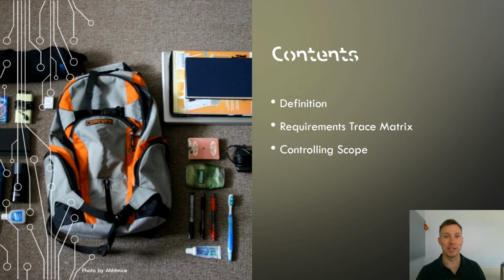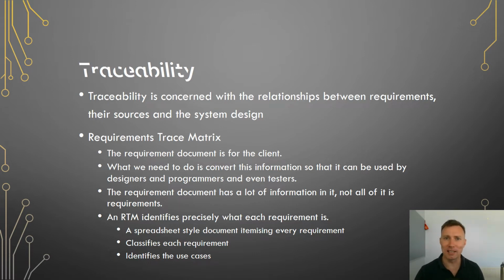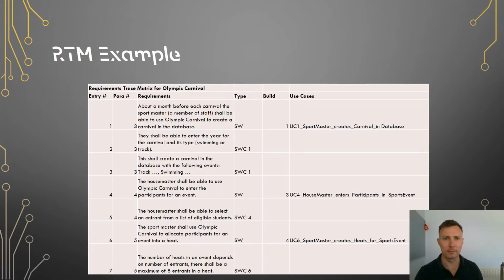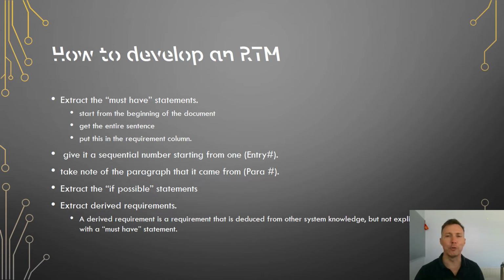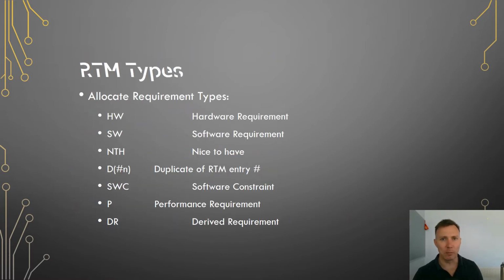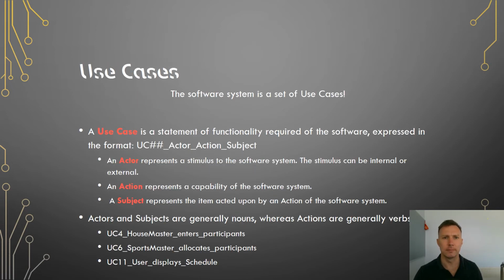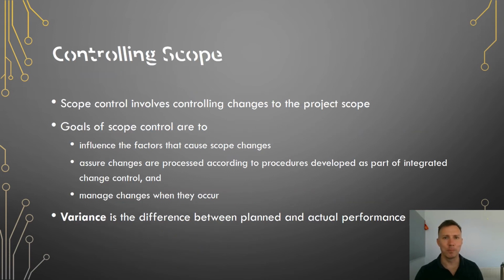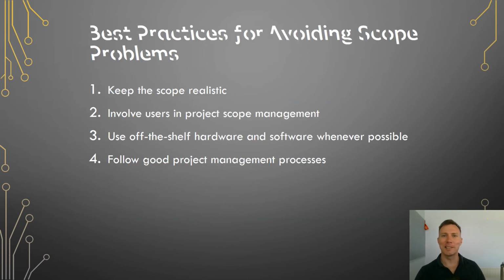KIT203 7.2 Scope Management Traceability